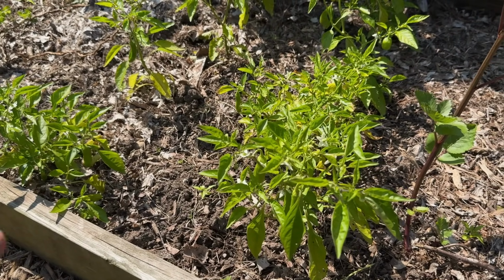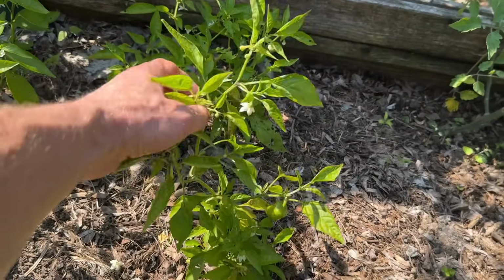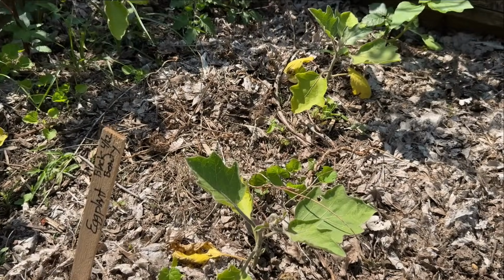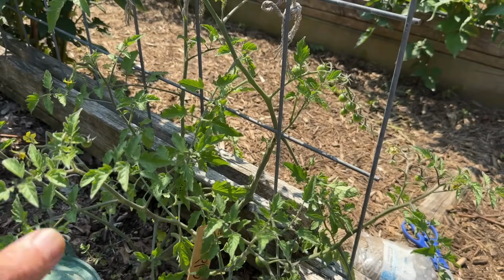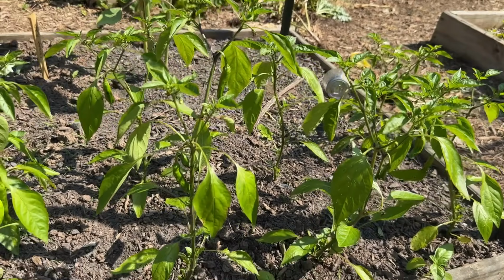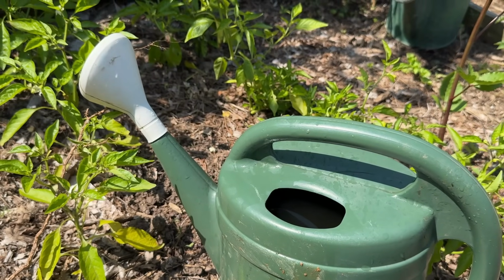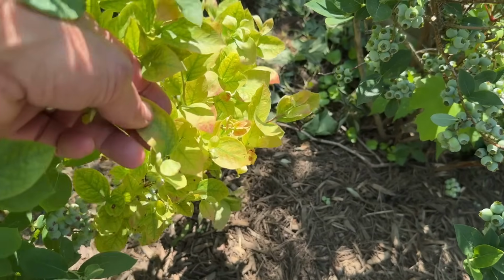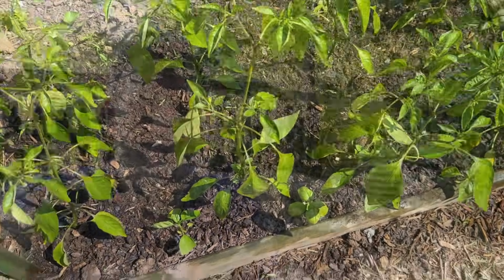How to Save Struggling Vegetable Garden Plants in 3 Steps (Peppers, Tomatoes, & More)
Timestamps. This is how you can save struggling garden plants in 3 steps. I show you examples of struggling vegetable plants and how to save them.

0:00     Saving Garden Plants Introduction
0:27     Causes of My 'Weak & Struggling' Pepper Plants
2:10     STEP ONE: Remove Peppers & Flowers (Yeah It's Hard)
3:48     Assess Pepper Plants for Potential 'Topping'
4:53     Example of Struggling Eggplant
5:43     Example 1 of Very Healthy Pepper Plants
6:41     Example 2 of How Pepper Plants Should Look
7:46     Example of a Somewhat Struggling Tomato Plant
8:15     No Need to Fertilizer Weekly - Slow and Steady
9:16     How to Use 'Chemical' Water-Soluble Fertilizers - Its Safe
11:03   STEP TWO: Top Off 'Lanky' Pepper Plants Examples
13:10   STEP THREE: Using Water-Soluble Fertilizer Examples
14:30   I'm Using Both 'Chemical' & Organic Fertilizers
15:31   Example of Struggling Blueberry Bush
16:31   Using Water-Soluble Fertilizer on Eggplant Example
16:57   Using Water-Soluble Fertilizer Cover Whole Root Area Example
18:18   $1.50 Garden Seeds at My Shop

Please Visit My New Blog: The Rusted Garden Journal

Growing An Edible Landscape: How to Transform Your Outdoor Space Into a Food Garden

My 2nd YouTube Channel Geared Towards Brand New Gardeners

My Podcasts
The Rusted Garden Homestead... All About Growing, Cooking and Sharing Food